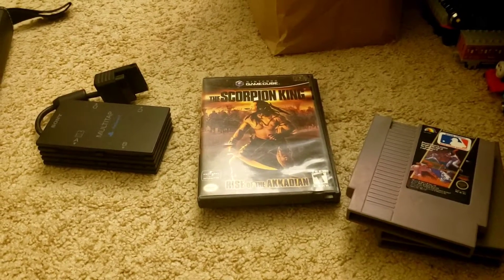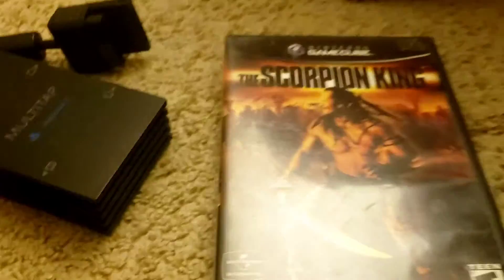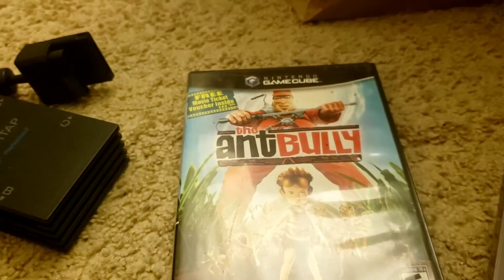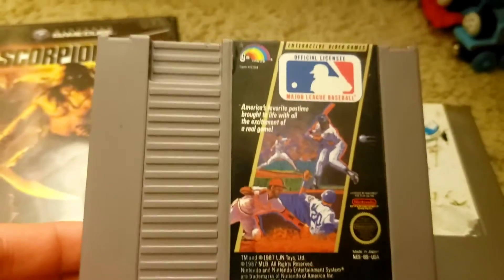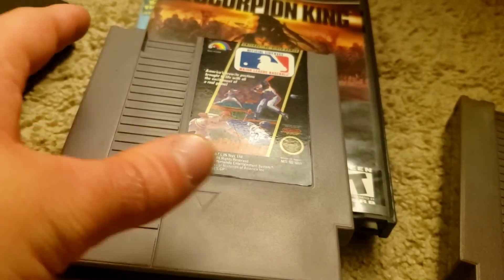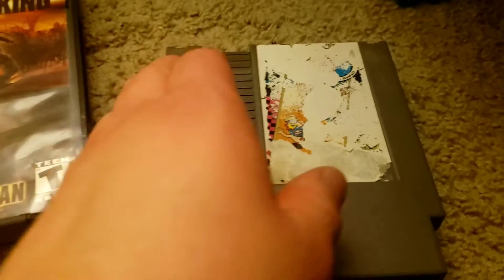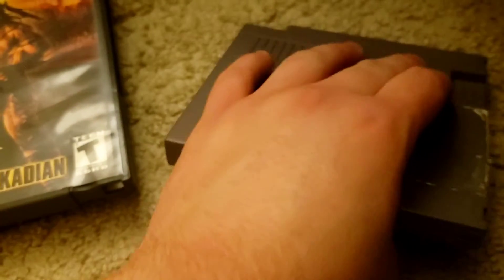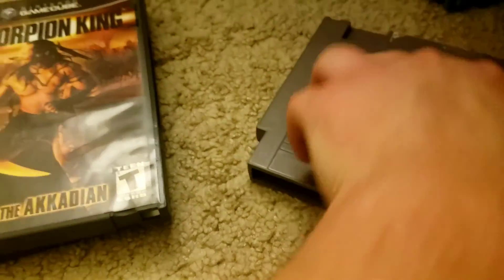Recent video game pick ups